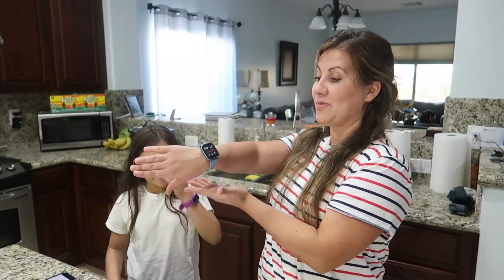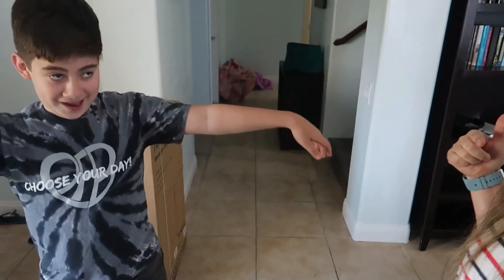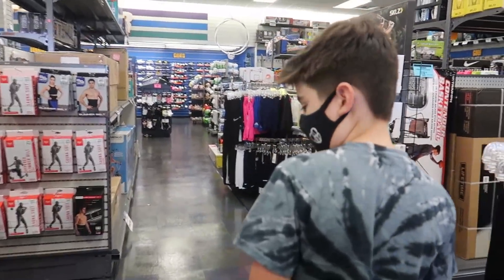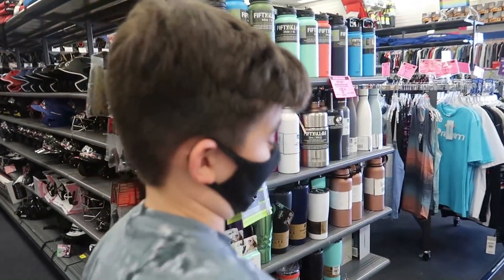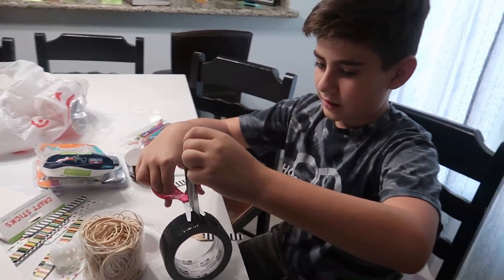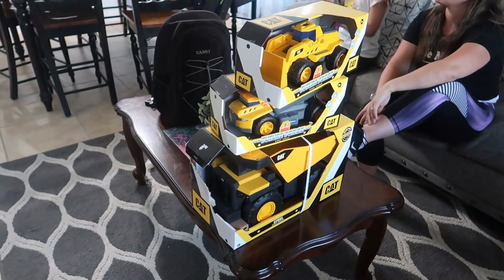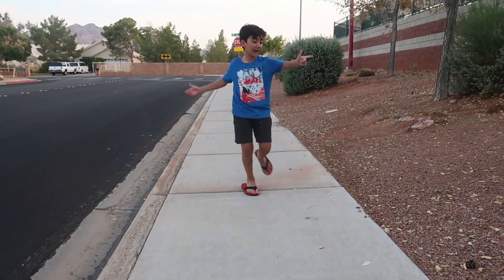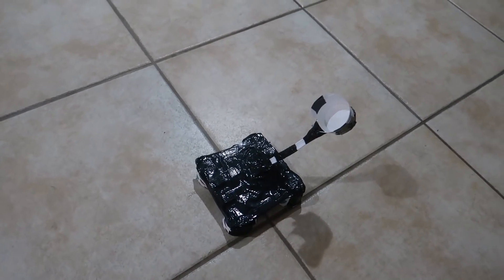BUSY DAY AFTER SCHOOL | Trying to finish his first school project on time | PHILLIPS FamBam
School days are busy enough and then you get a school project thrown in the mix and the day just gets busier. Ethan has an after school project he needs to finish in time so we take you shopping at Target to get some supplies with us. Ethan works so hard on his first school project of the year and it turns out SO COOL! Come along on another day in the life video with the PHILLIPS FamBam and you might even see a little prank thrown in the mix.

code ：J5Y2JUNM

Code:  KTQDLAEJ

Send mail to:
89112